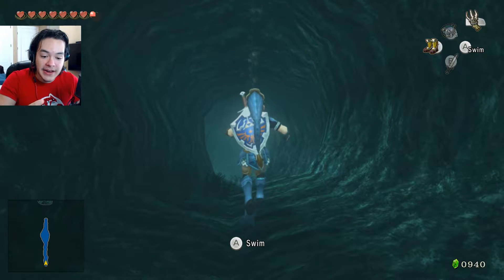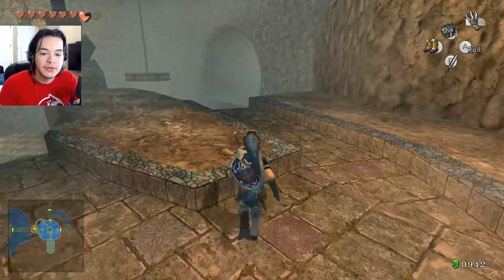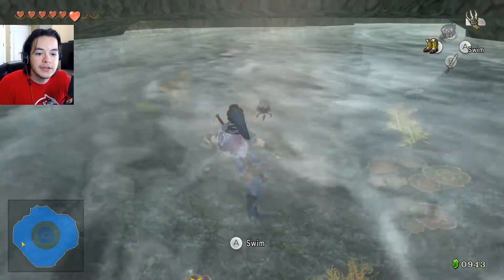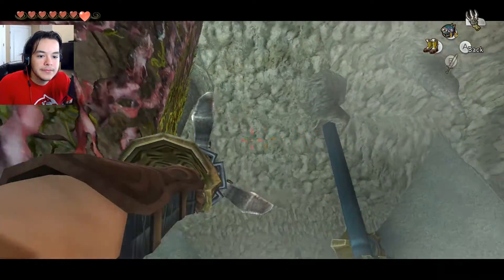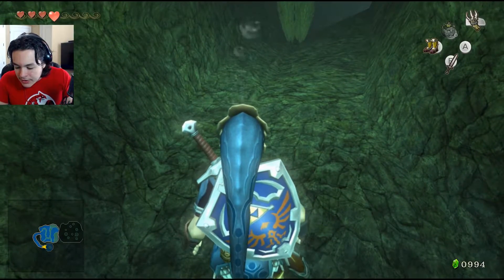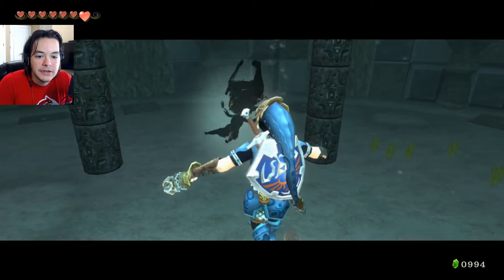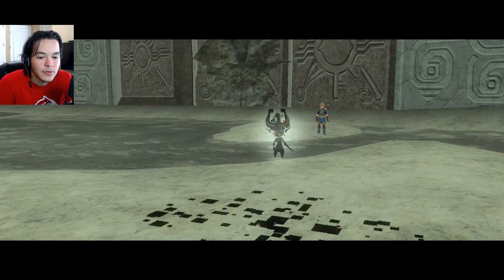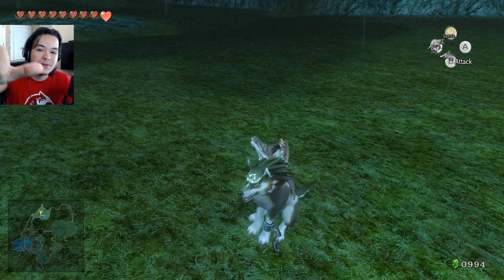MORPHEEL | The Legend of Zelda: Twilight Princess HD - Part 16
Finally back to play some more Twilight Princess HD and finish off the Lakebed Temple! In this one, it takes me quite a while to get back on track, but I eventually finish it and see what happens when I collect all 3 Fused Shadows!

Leave a "LIKE" below if you are enjoying this series! Thanks for all your comments as well!

►Live Streams!